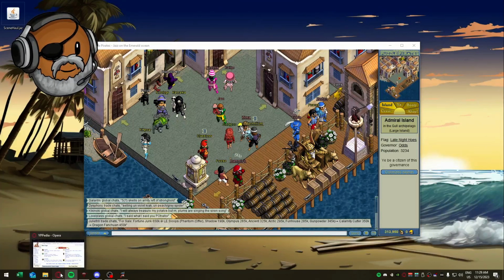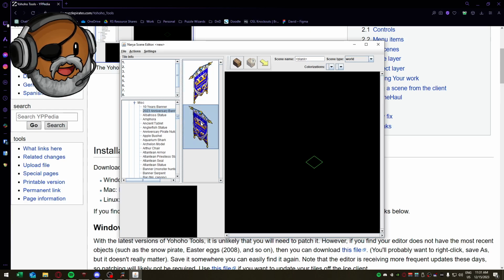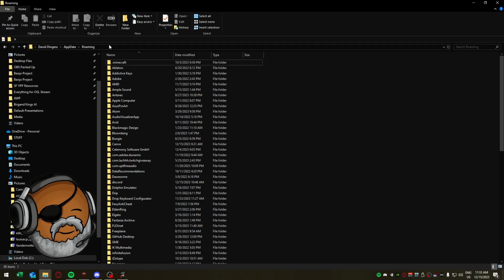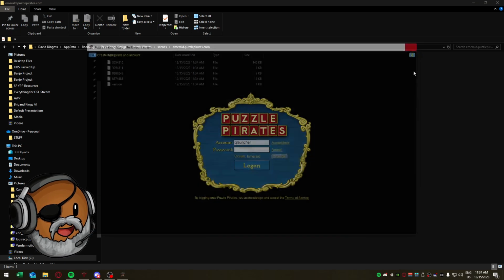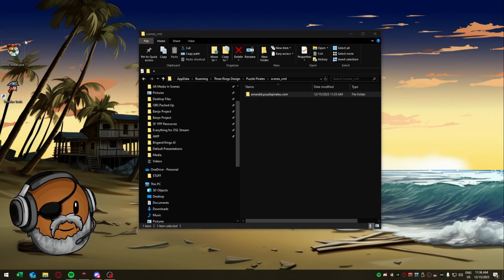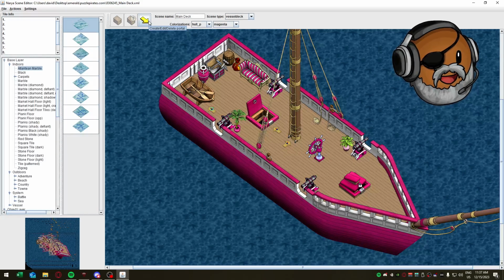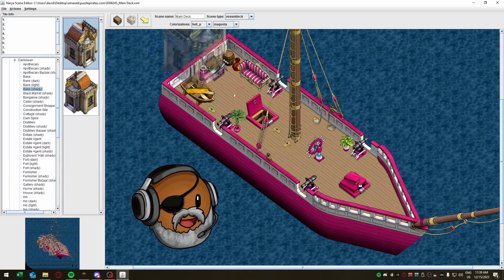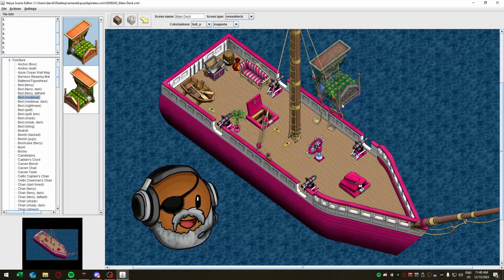2024 Yohoho Tools Installation Guide (WINDOWS)